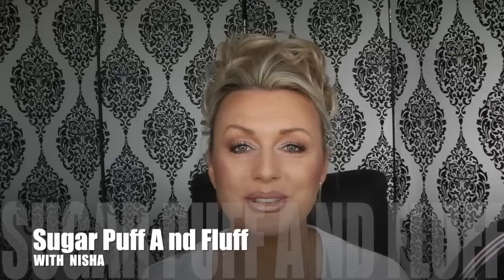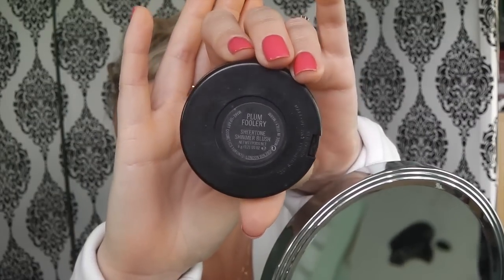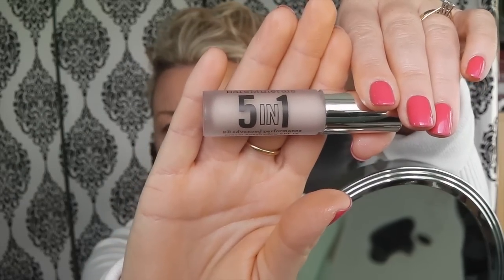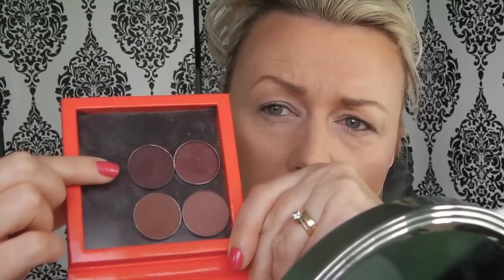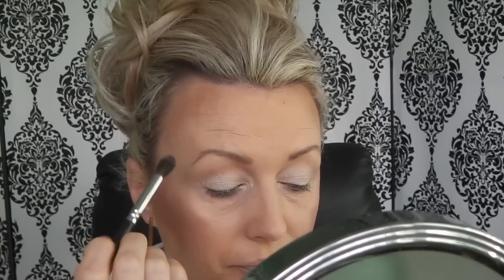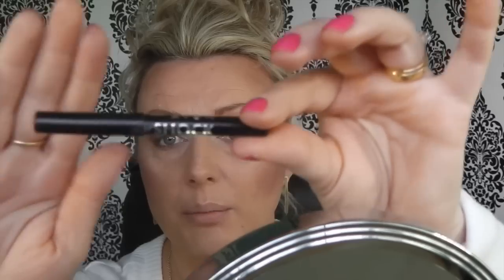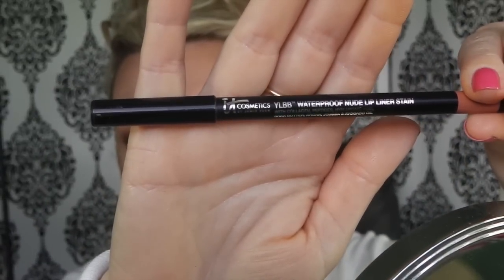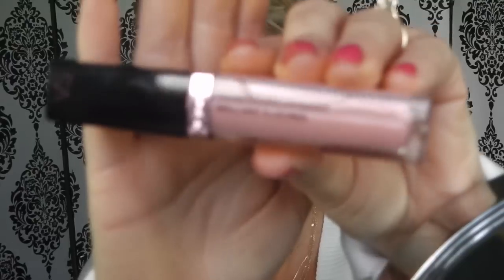GRWM - MY EVERY DAY "GO TO" MAKE UP LOOK (PERFECT FOR HOODED EYES)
This is my every day , go to make up. I might use different foundations, but I have been doing my eyes like this almost every day.

today I am wearing; ELDW "Rattan", LM "Rich vanilla", The Balm Bahama Mama bronzer, Mac "Plum Foolery" blush, Mac Mineralize skin finish in Soft&gentle, Charlotte Tilbury airbrush flawless finish powder 02 medium
Eyes-Bare Minerals 5in1 pure colour "Soft Linen", Makeup Geek eyeshadows-Shimma Shimma,Purely naked, Cocoa bear, Moccha, Avon super shock eyeliner, Kiko Ultratech mascara.
LIPS- Lips; ItCosmetics lip liner"Nude light/medium", Illamasqua lipliner "Woo",Illamasqua glamore lipstick "Rosepout" and Victoria Secret shine drama lip gloss "Innocent"
Nails-Madam Glam soak off gel polish in "Magenta"

A. WARREN
SUITE 637
24-28 ST.LEONARDS ROAD
WINDSOR
SL4 3BB
BERKSHIRE
ENGLAND

# IRRESISTIBLE ME HAIR EXTENSIONS and IRRESISTEBLE ME DIAMOND FLAT IRON

      ~More videos for hooded eyes~